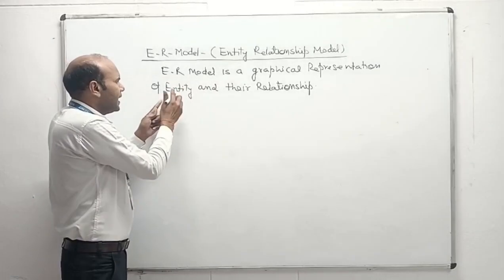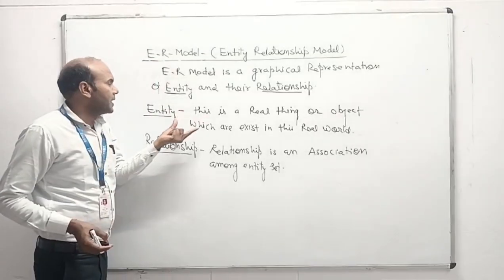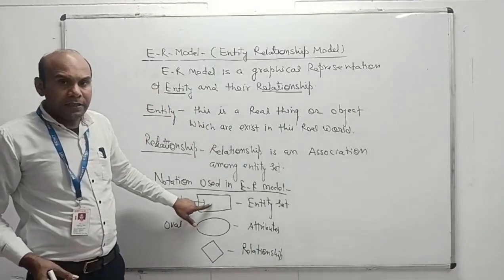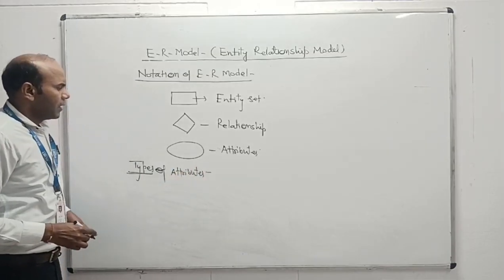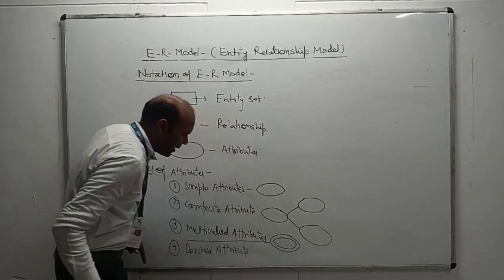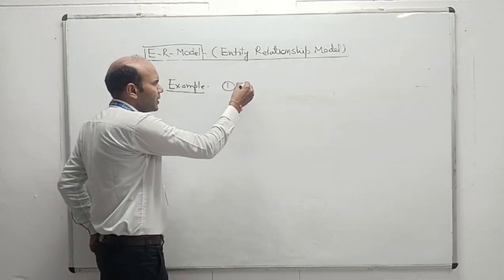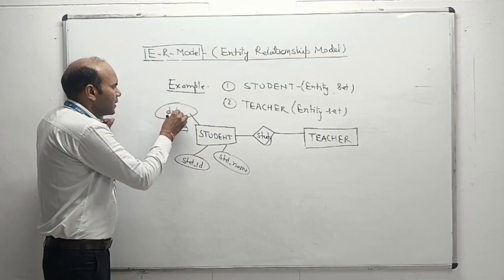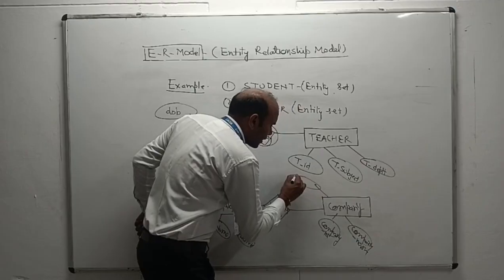February 21, 2026